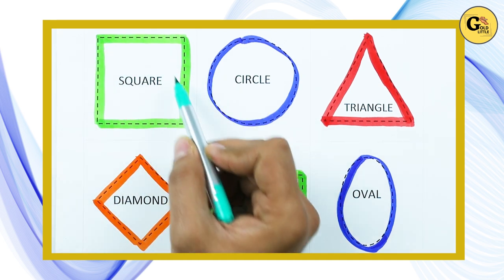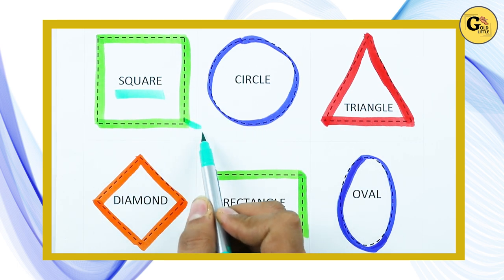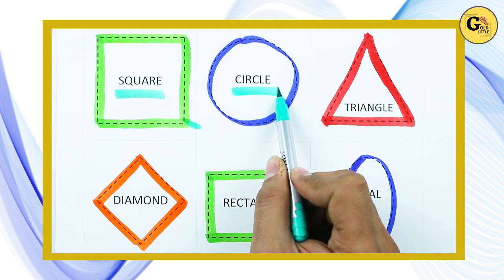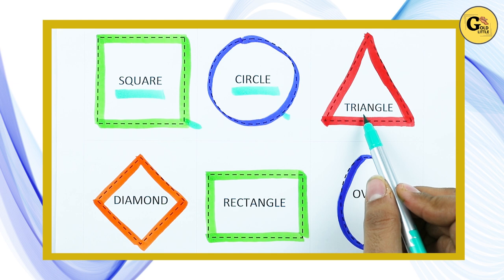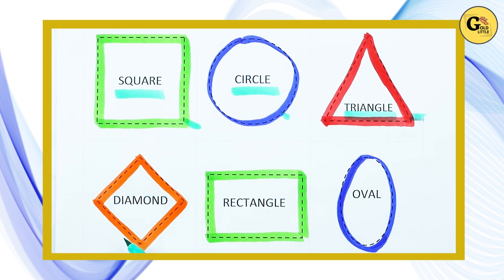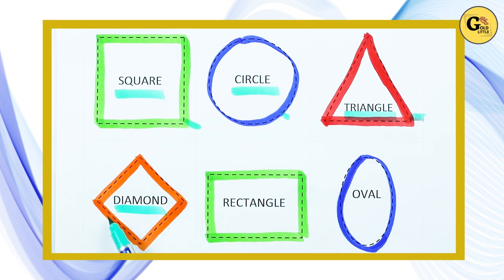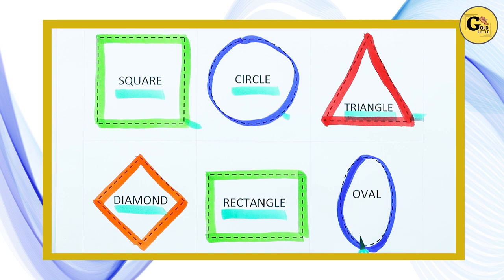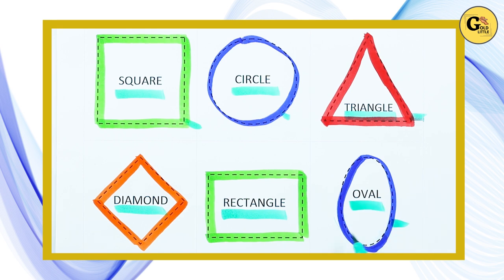Shape Names | Learn Geometry names | 123 number | abcd | colors